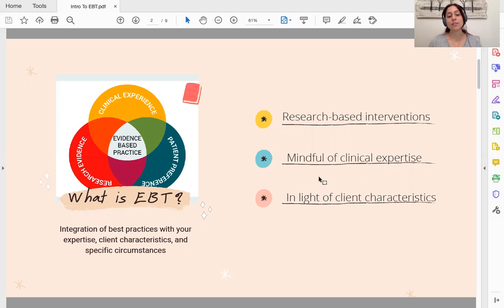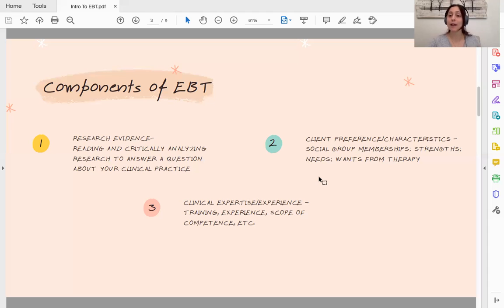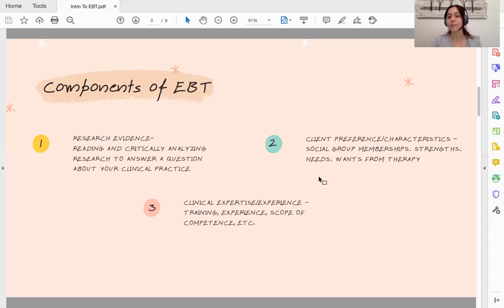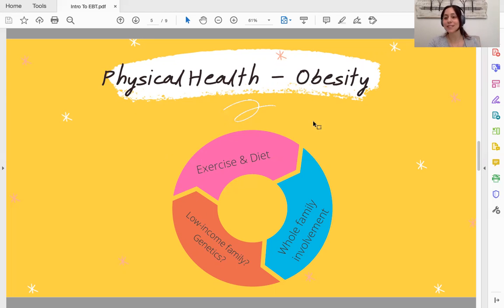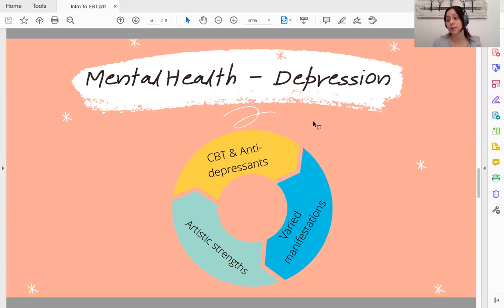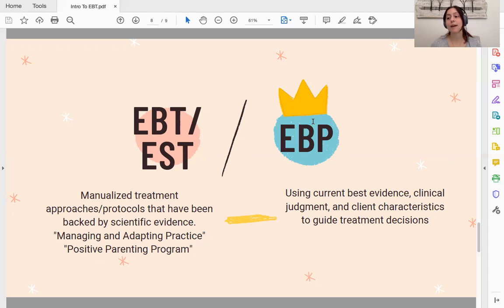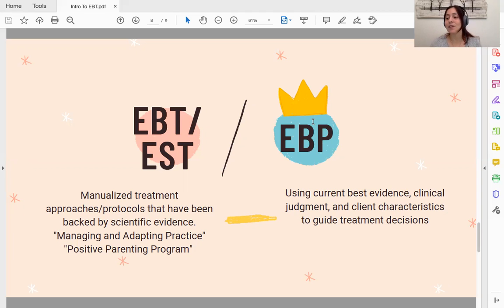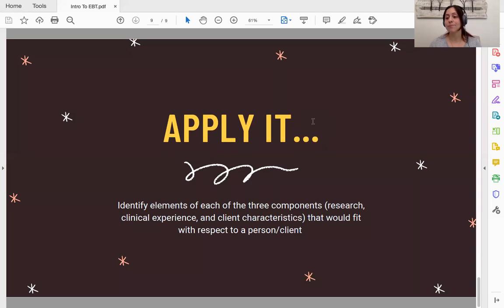Intro to Evidence Based Practice